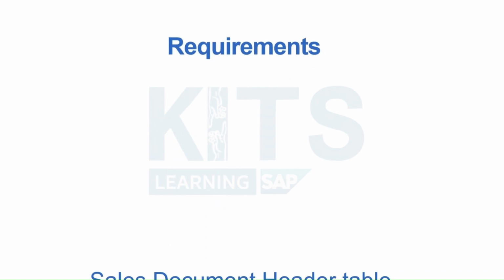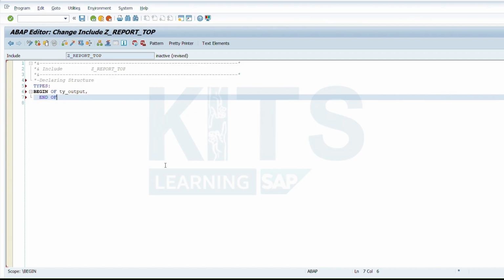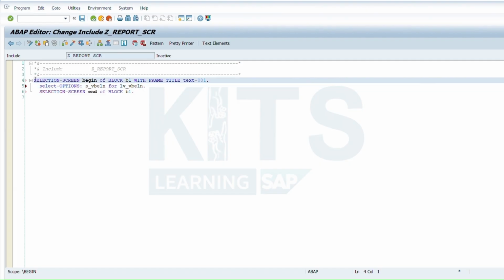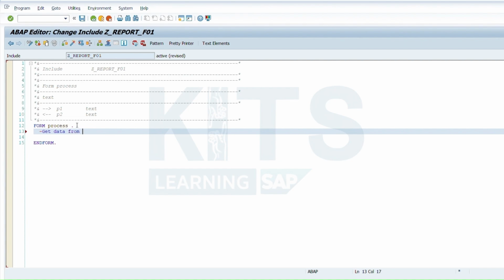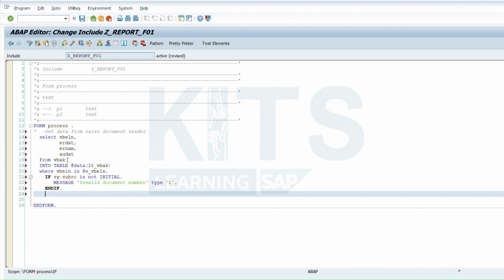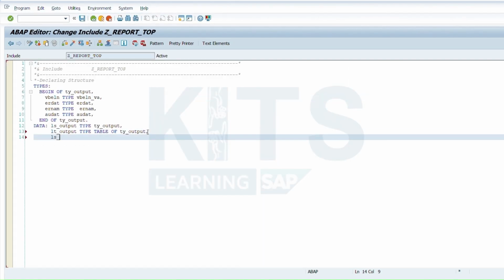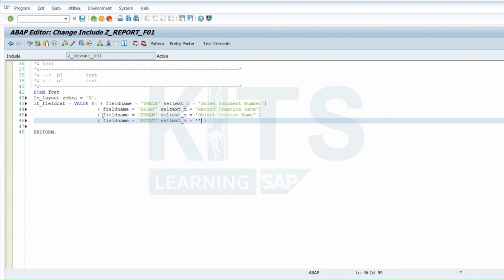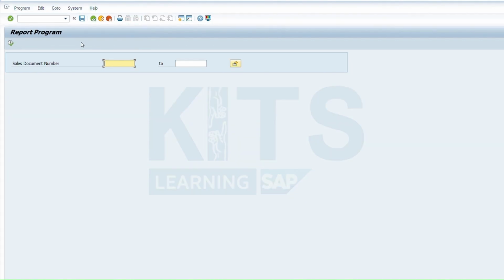Report Program Basics | SAP ABAP | KITS Learning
In this comprehensive tutorial, we dive into the fundamentals of ABAP Report Programming. You will learn how to build a professional report from scratch using modularization (Includes), events, and the ALV Grid Display.
What you will learn:
1) How to use SE38 to create an executable program.
2) Organizing code using include programs.
3) Declaring internal tables and work areas using types.
4) Understanding ABAP events: INITIALIZATION, START-OF-SELECTION, and END-OF-SELECTION.
5) Writing an efficient SELECT query and using SY-SUBRC for error handling.
6) Data manipulation using LOOP AT and field symbols.
7) Building a field catalogue and customizing ALV layout (Zebra patterns).
8) Implementing REUSE_ALV_GRID_DISPLAY for a professional output.